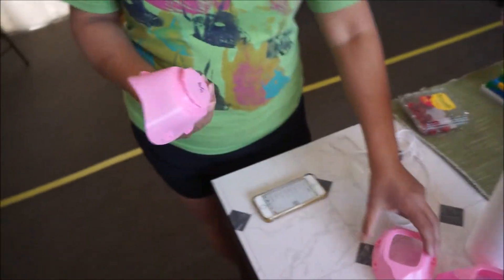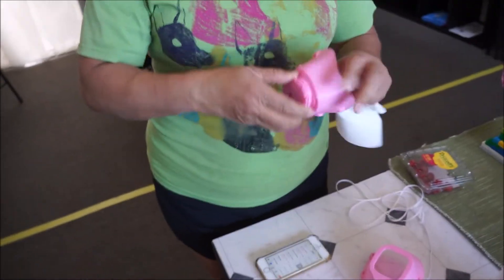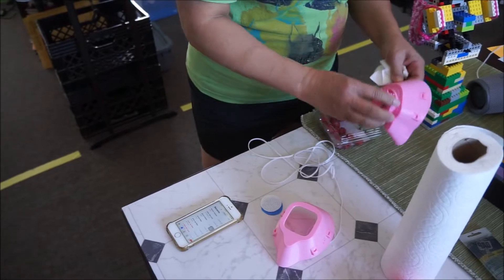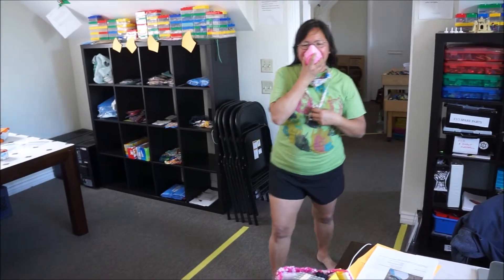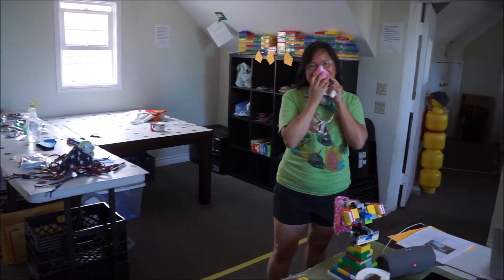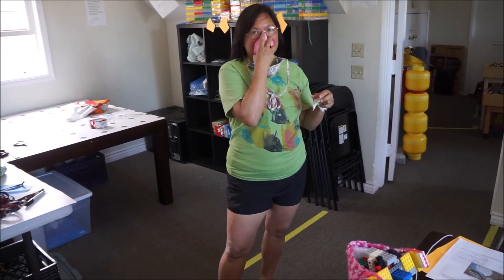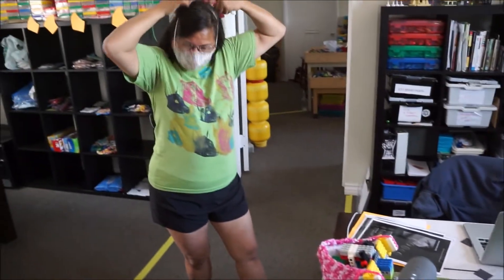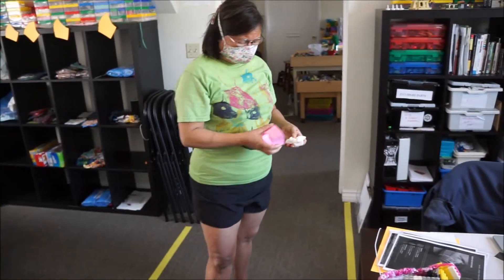3D Printed Mask...